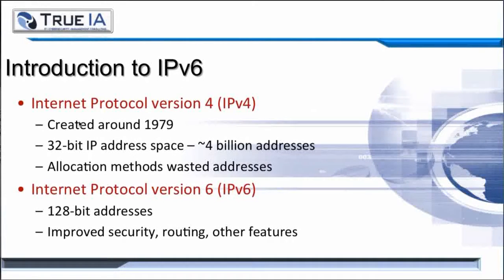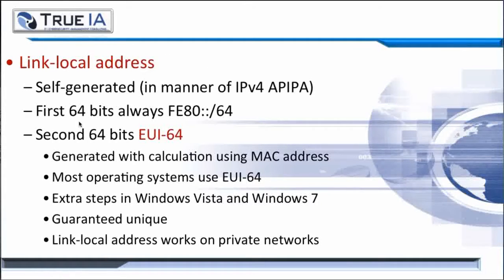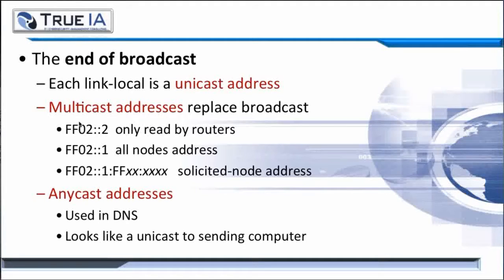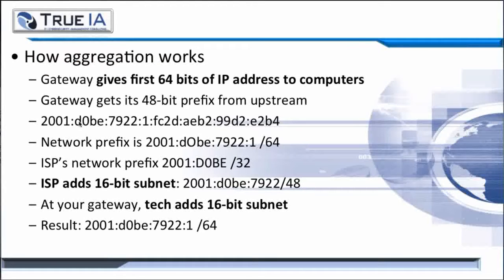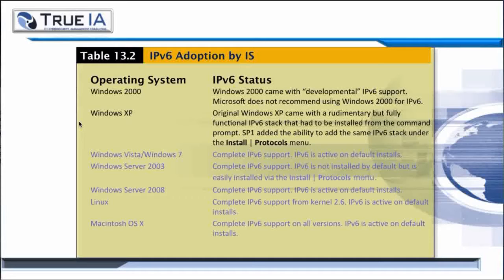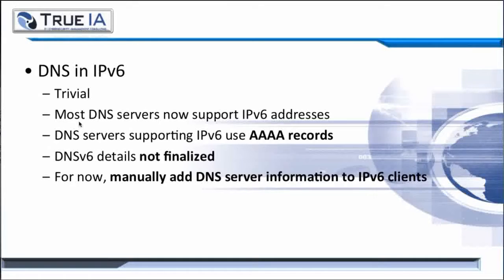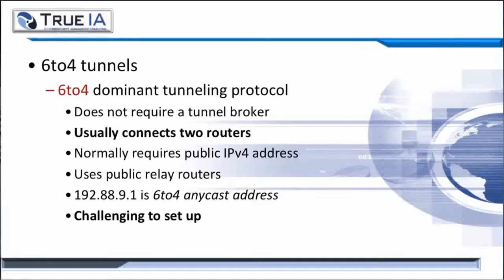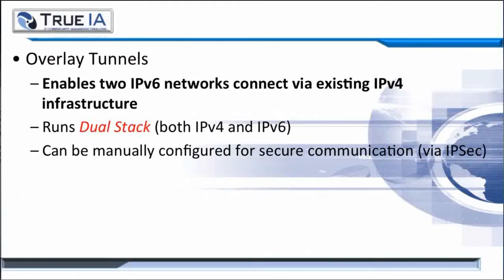Pass The 1st Time Series: Network+ Exam Cram | IPv6 l Training Videos l ARECyber LLC